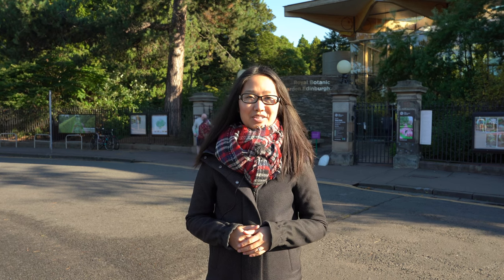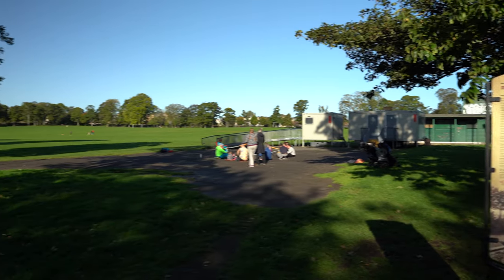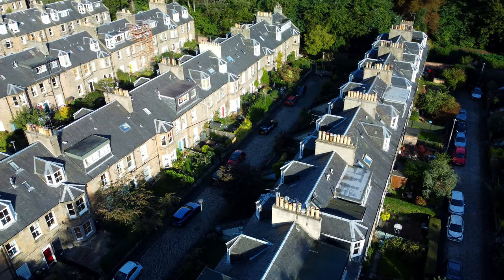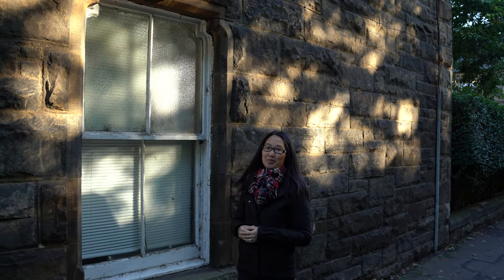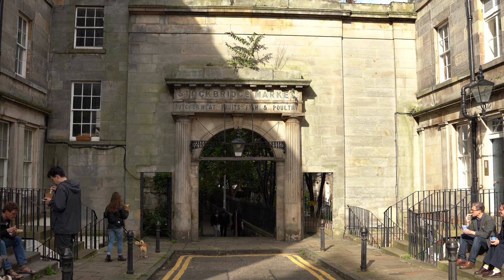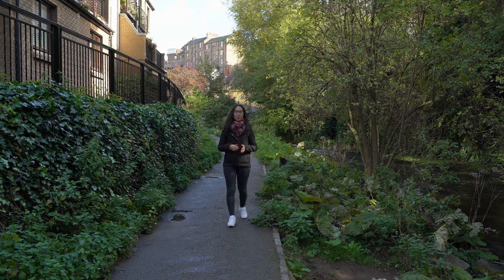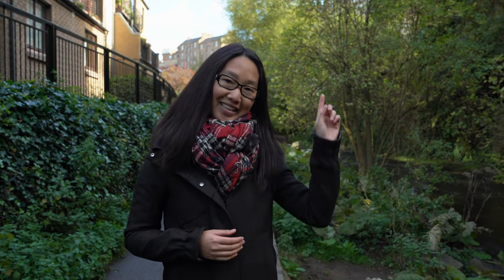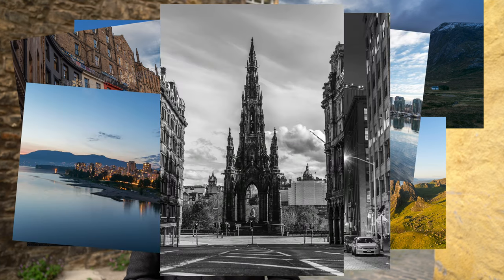EDINBURGH, SCOTLAND | Exploring Stockbridge, including Circus Lane and more!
Stockbridge is an affluent area in Edinburgh along the Water of Leith, just northwest of New Town, and is full of beautiful Georgian and Victorian terraced houses as well as independent shops, restaurants, and cafes. In this video, we’re going to show you 10 places to visit in Stockbridge! What's your favourite place in Stockbridge?

0:00 Intro
0:49 Royal Botanic Garden Edinburgh
1:12 Inverleith Park
1:27 Stockbridge Colonies
2:08 Circus Lane
2:27 Potted Garden
2:41 Stockbridge Market Arch
2:57 Stockbridge Market
3:21 Water of Leith Walkway
3:47 Dean Village
4:21 Scottish National Gallery of Modern Art
4:46 Announcement & Outro

💻 Read the accompanying blog post about Stockbridge!